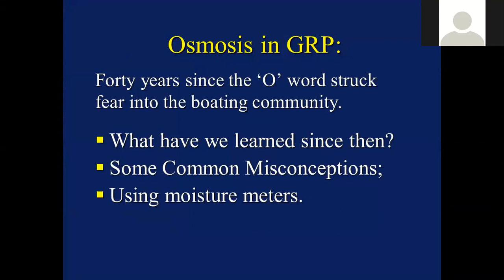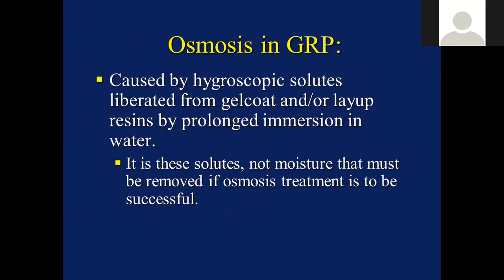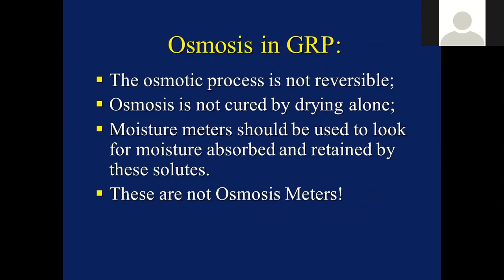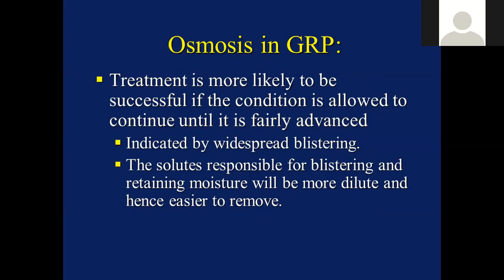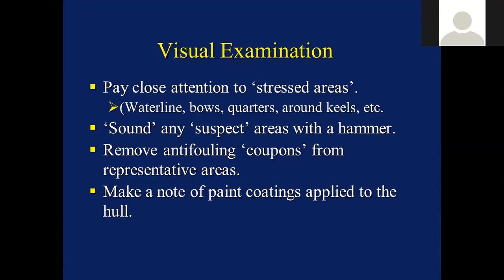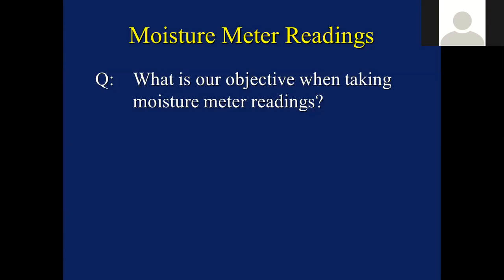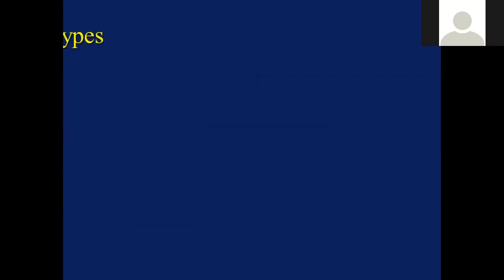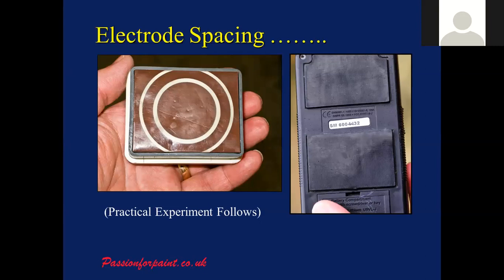Moisture meters and dealing with osmosis by Nigel Clegg